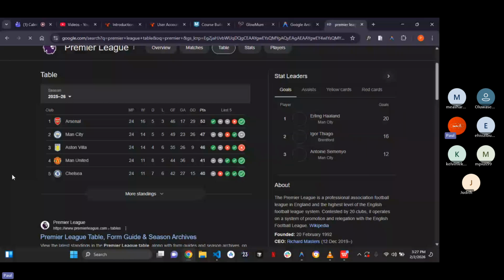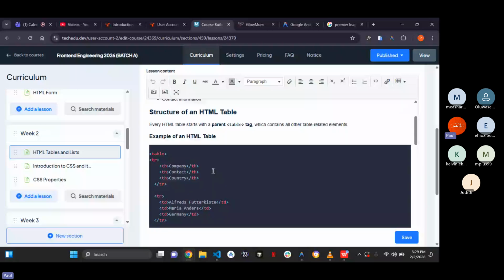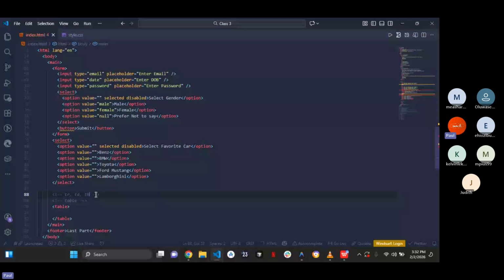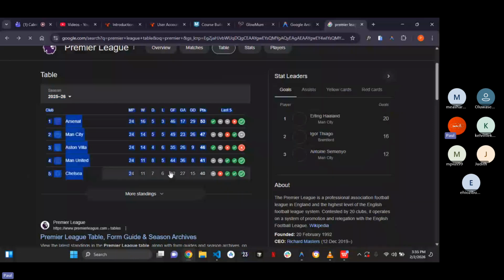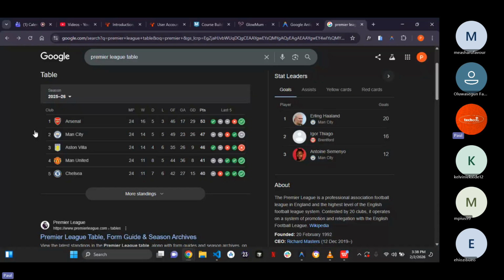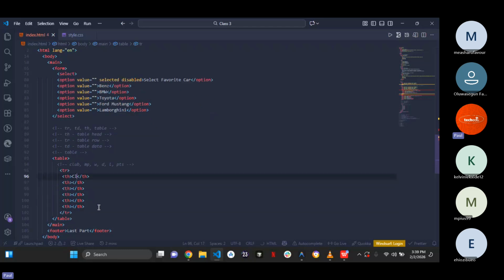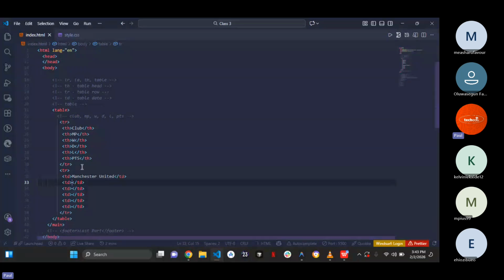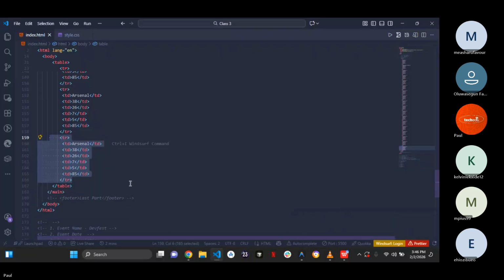Video Lesson - 1